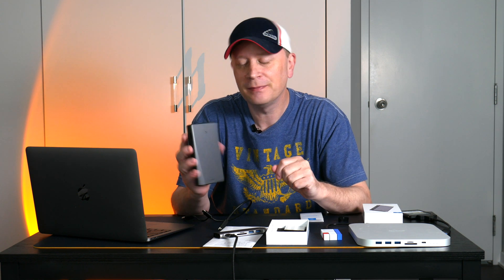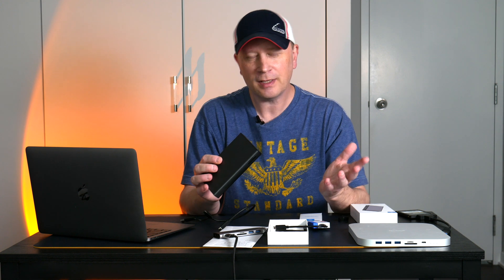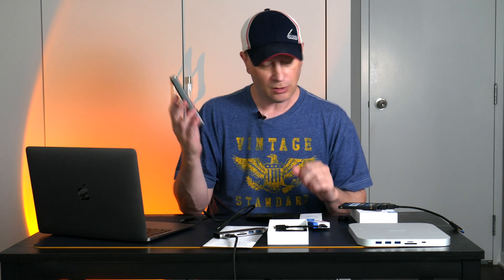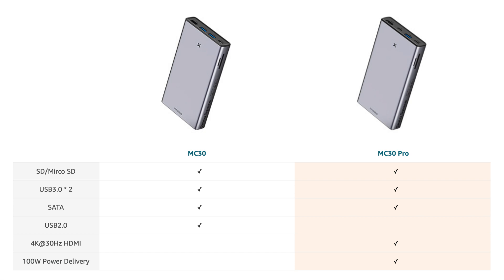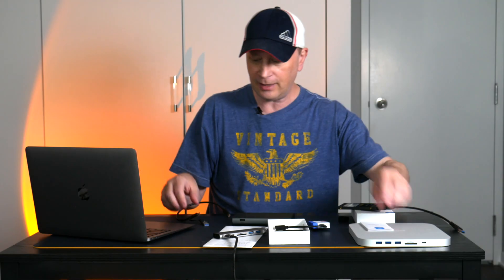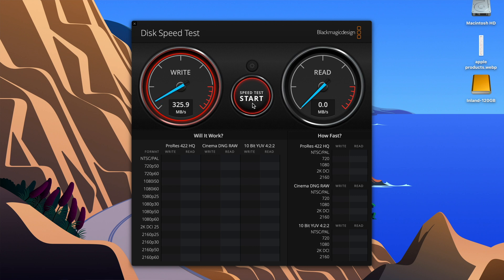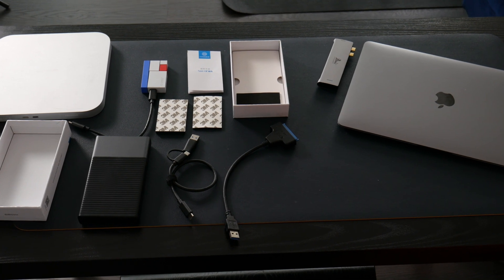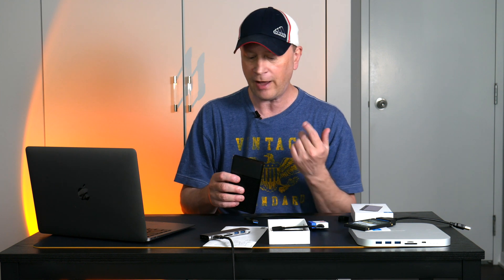Cheap USB-C Hub With Hard Drive Enclosure For Mac and PC - Hagibis MC30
In this video we talk about the cheapest hub you can get for your Mac or PC that has a built-in hard drive (SSD) enclosure.  If you are looking for a hub that can also hold an SSD for storage then look no further than the Hagibis MC30 or the MC30 Pro.

Here is a link to both Hagibis models:

Hagibis MC30 Hub with Hard Drive Enclosure
Hagibis MC30 Pro Hub with Hard Drive Enclosure
Inland 120 GB SSD
Inland 256 GB SSD
Inland 480 GB SSD

Speed Tests at 5:06 in video showing without and with Hagabis Hub.

We review the Hagibis MC30 in this video and show you how easy it is to combine your external storage with a function hub.  And this hub works both with an Apple Mac computer (MacBook, iMac, Mac mini, and more) plus a PC computer.  If you are interested in a hub with storage built in then watch this video to see if this hub is for you.

If you use a link above to purchase a hub or hard drive a small portion goes to help grow the channel.  Thank you for everything.